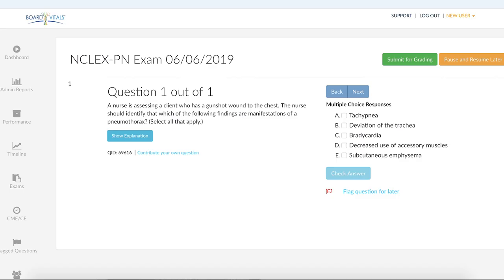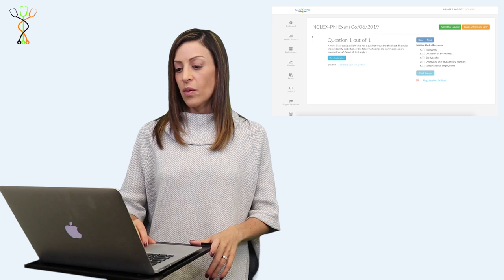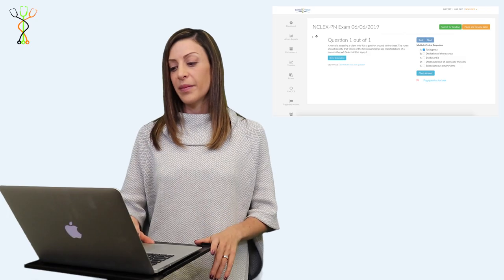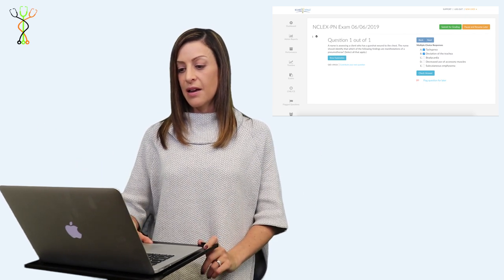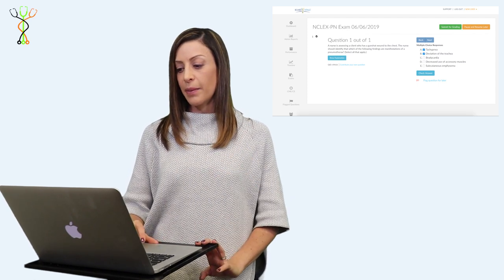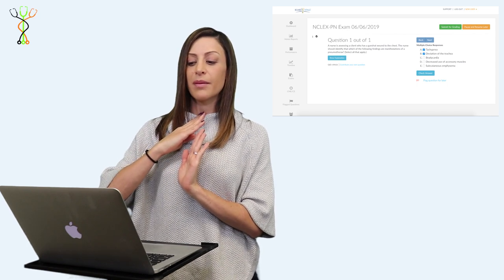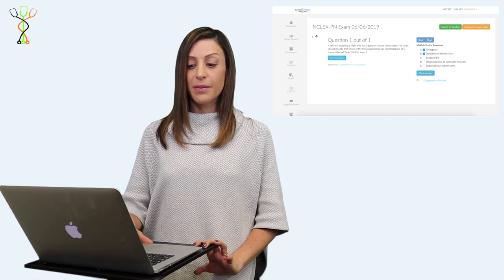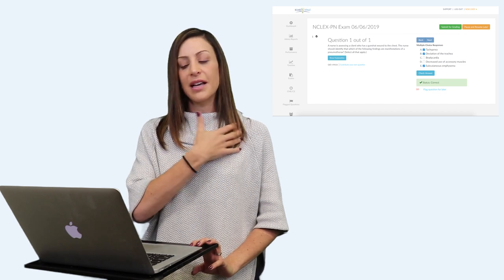Treating a Gunshot Wound as a Nurse: Pneumothorax Question Explained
BoardVitals' Chief Medical Officer, Dr. Andrea Paul, answers a question from our NCLEX question bank! This lecture is part of our "Practice Connection" video series. BoardVitals developed this series to highlight helpful practice questions and explanations.
This NCLEX lecture explains how to identify which answers correctly identify manifestations of pneumothorax, which is covered in our NCLEX question bank.

Host: Andrea Paul, MD
Chief Medical Officer of BoardVitals

BoardVitals is a medical specialty board certification preparation firm, offering comprehensive study material and question banks for physicians, medical students, and others in the health-care industry.